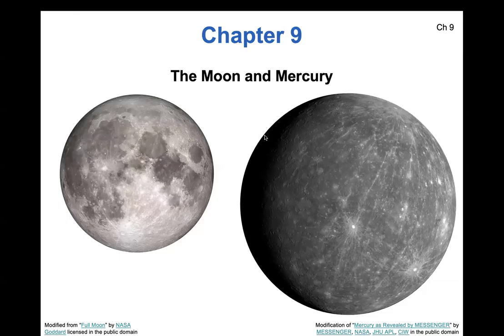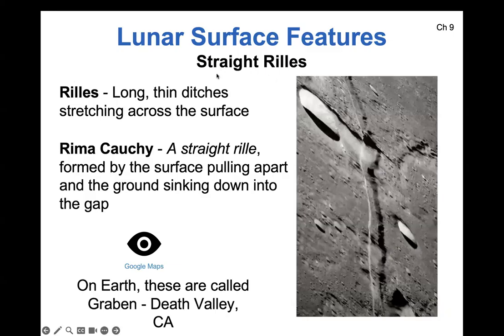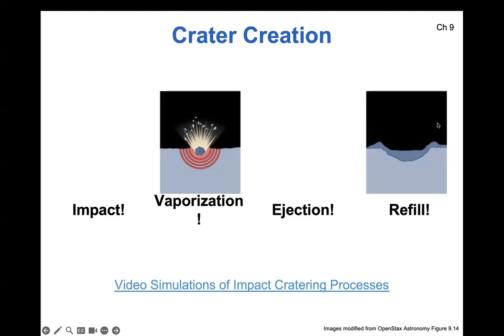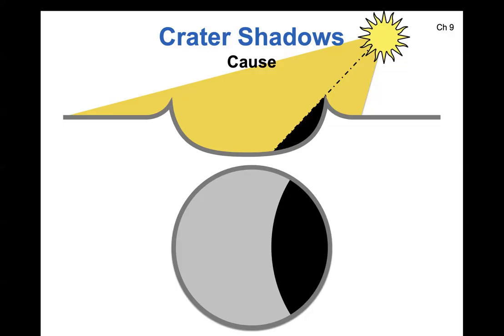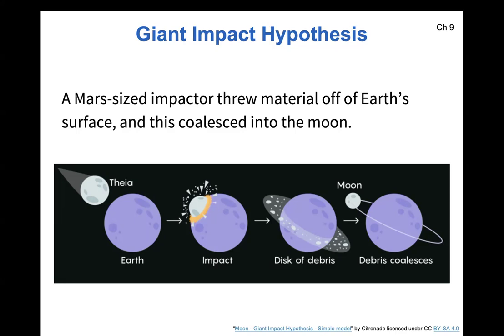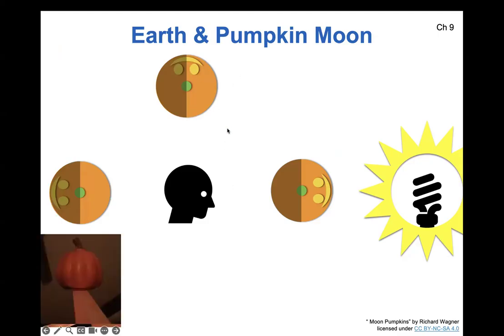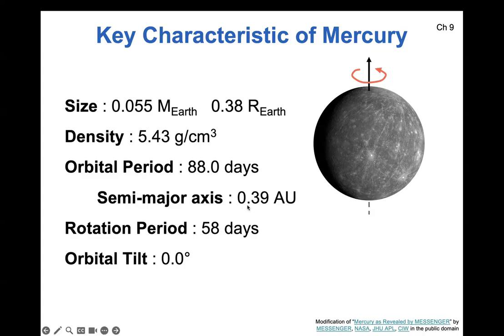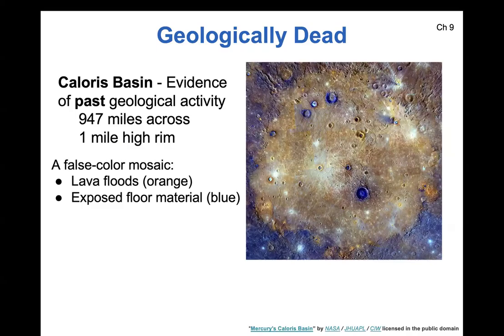Chapter 9 (Moon and begin Mercury) — OpenStax Astronomy 2e (Zoom class meeting)